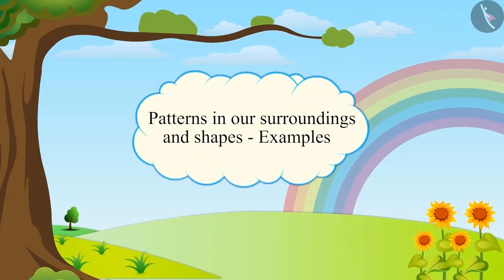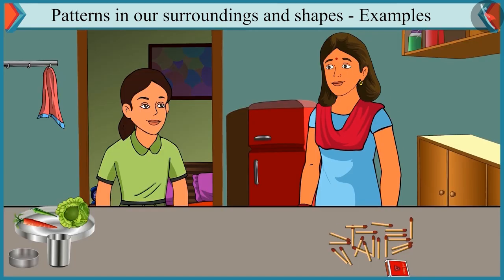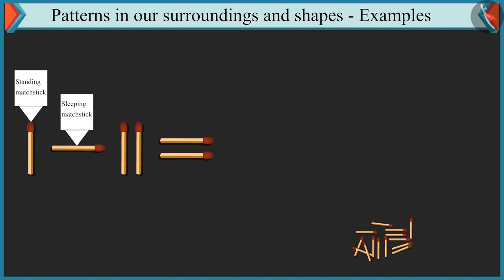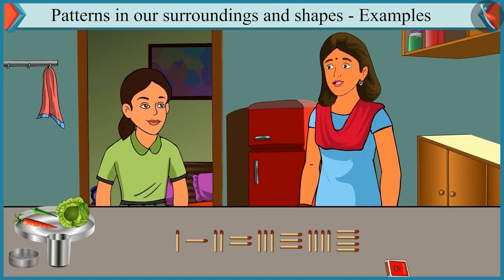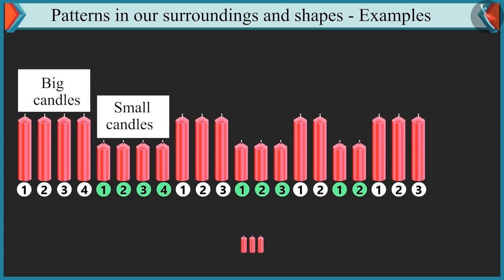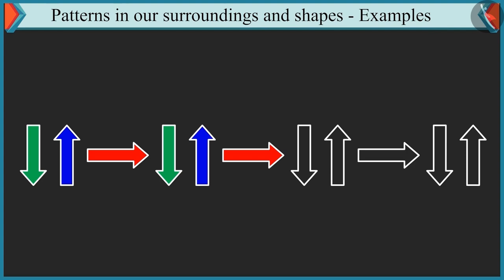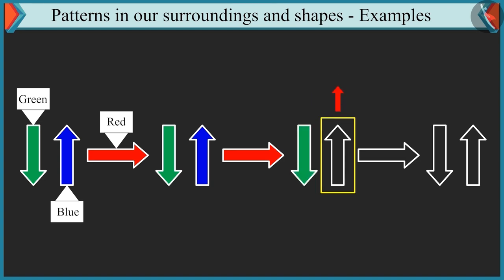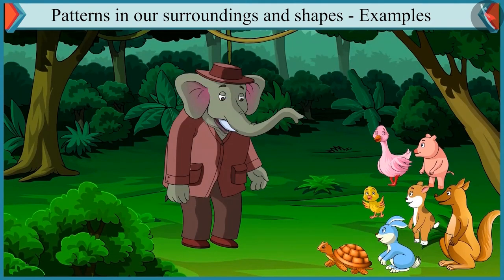Patterns in our surroundings and shapes | Part2/3 | English | Class 1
Patterns in our surroundings and shapes | Part2/3 | English | Class 1 | NCERT

Patterns in our surroundings and shapes | Patterns | Grade 1 | NCERT | Patterns

Welcome to part 2 of Patterns in our surroundings and shapes. In this video, we will discuss various examples of Patterns in our surroundings and shapes.